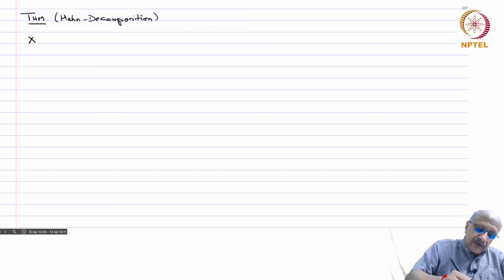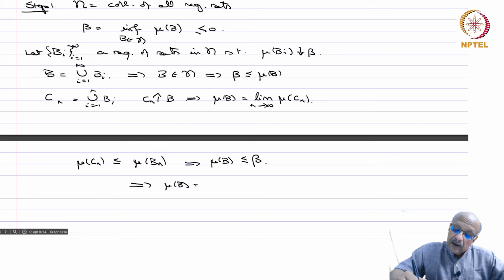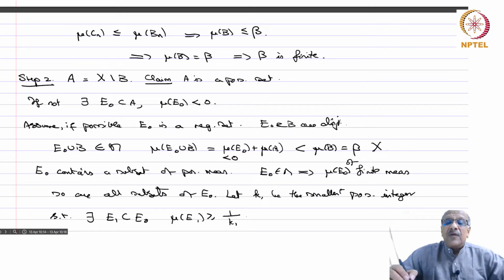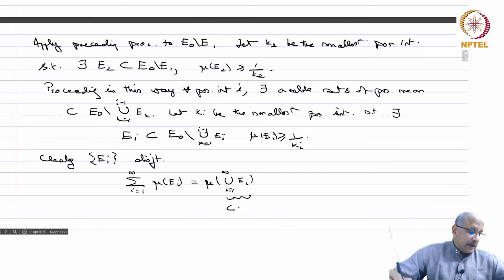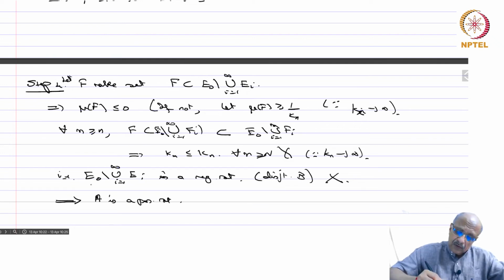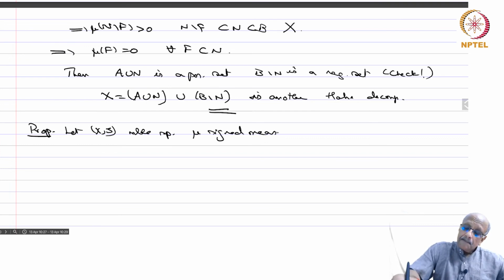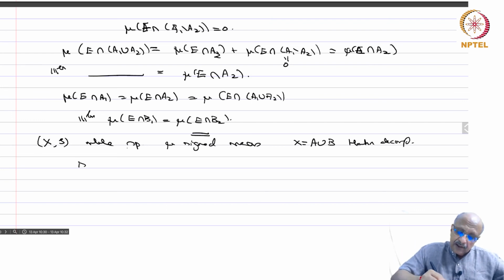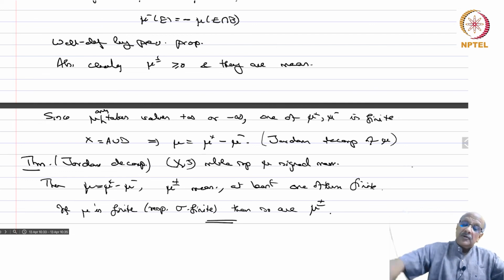9.5 - Hahn and Jordan decompositions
9.5 - Hahn and Jordan decompositions
Hahn and Jordan decompositions